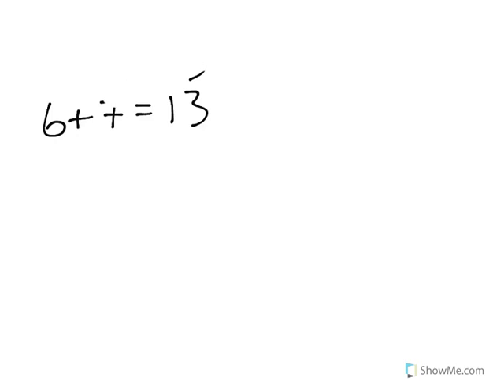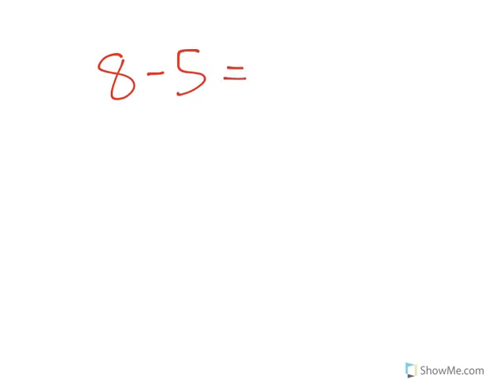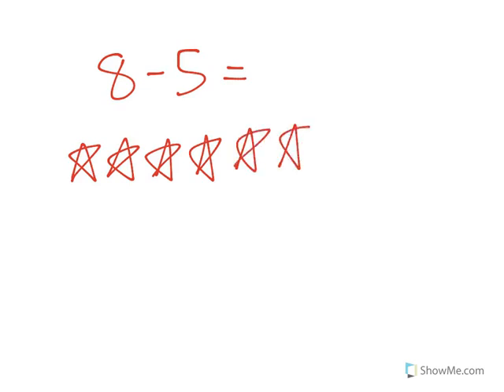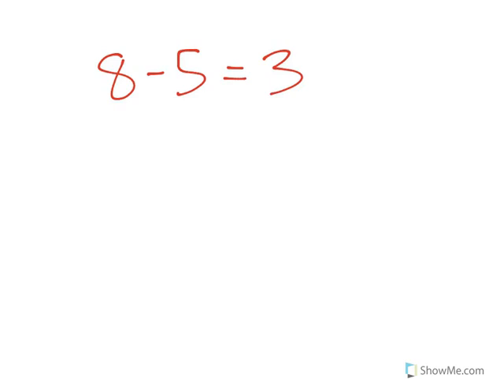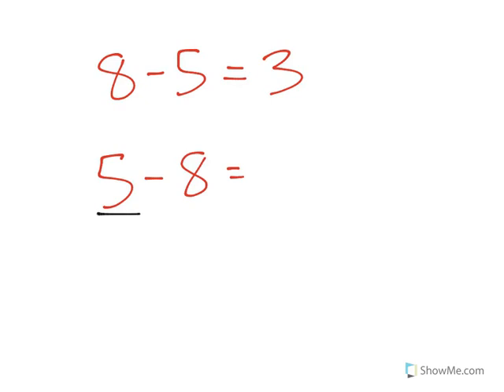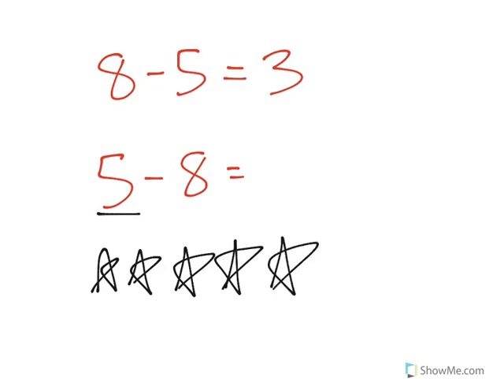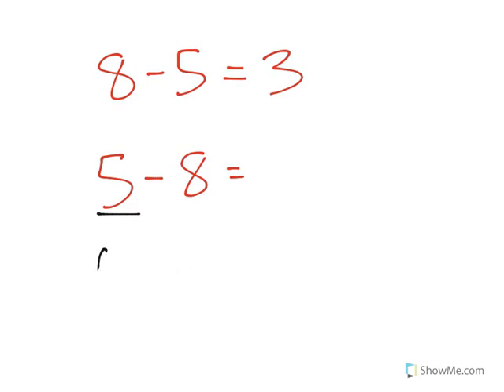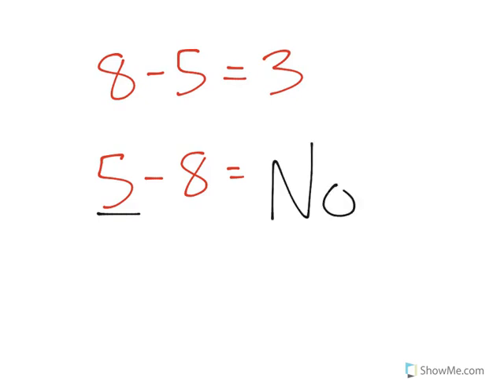[1.OA.3-2.2] Addition Properties - Common Core Standard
Understand that the associative property doesn't apply to subtraction